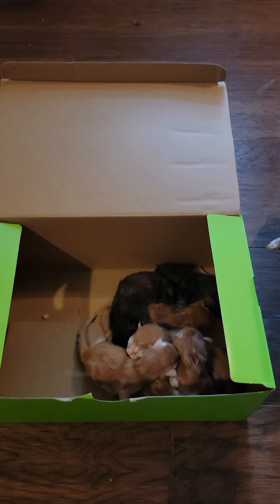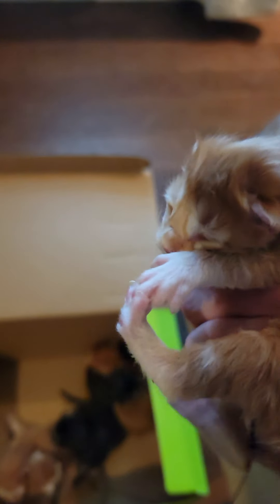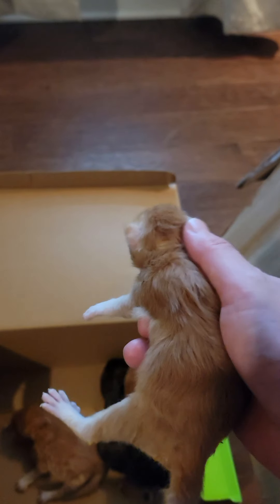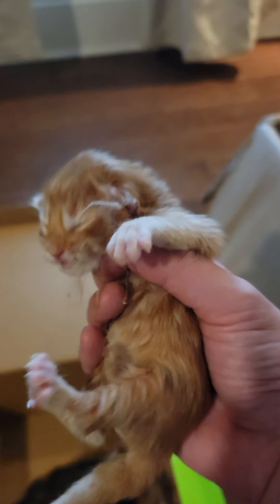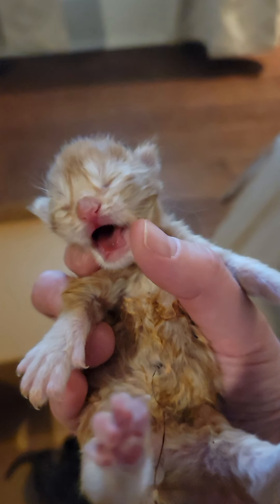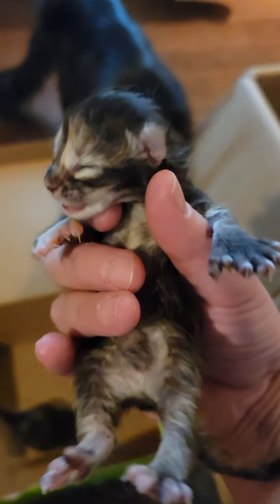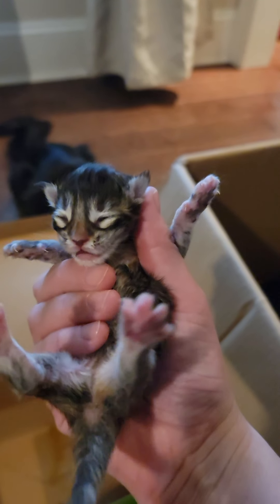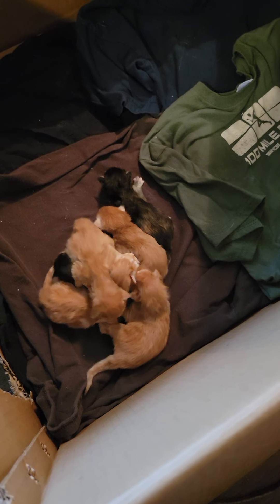Newborn Maine Coon Kittens!